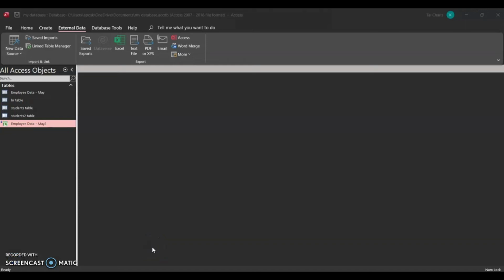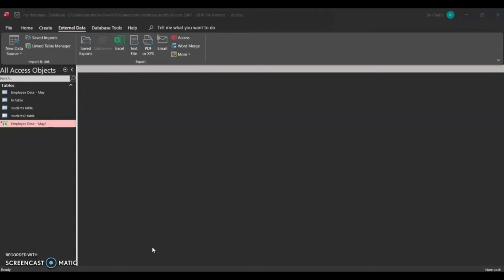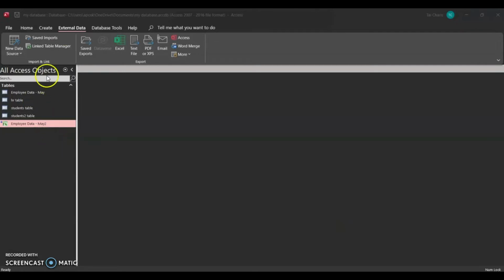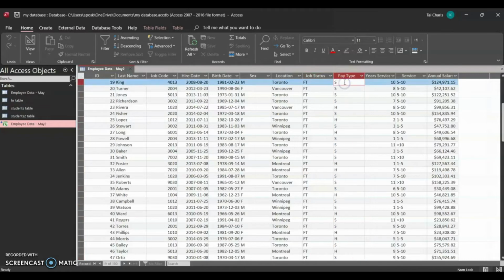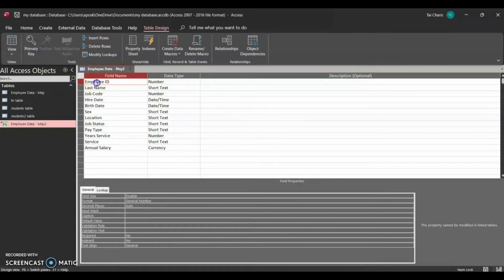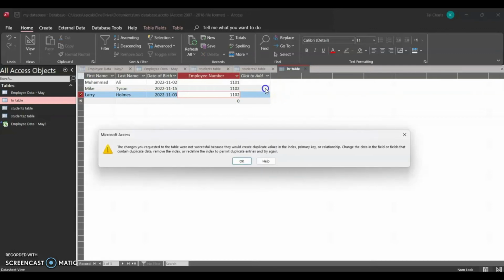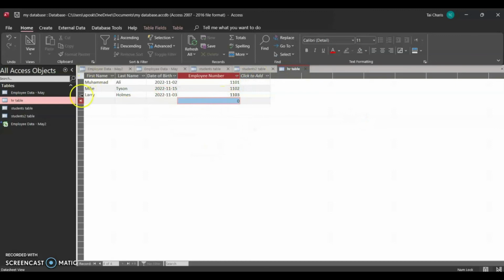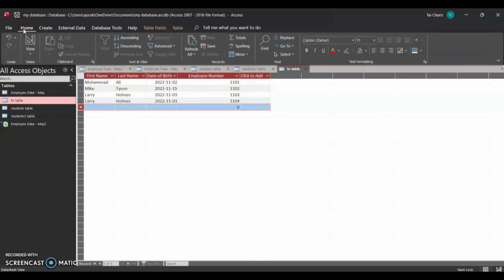Microsoft Access Primary Keys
Microsoft Access Primary Keys @dataiintelligence2151